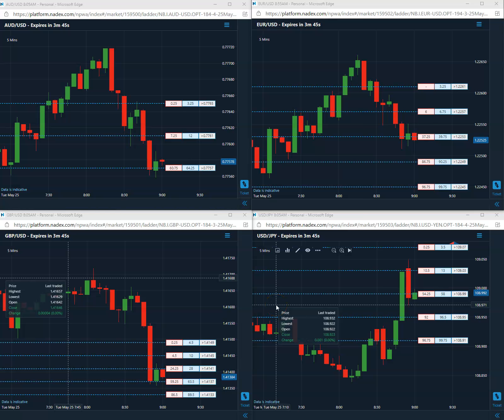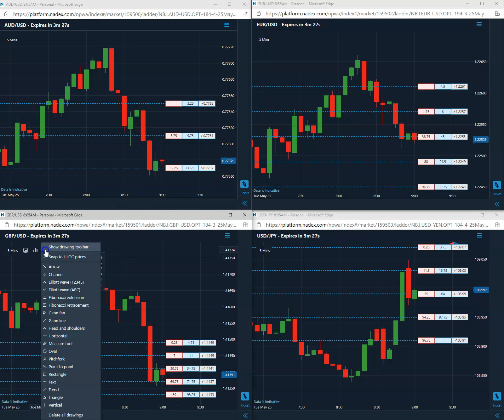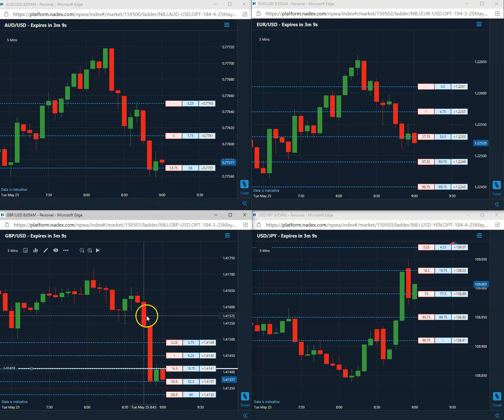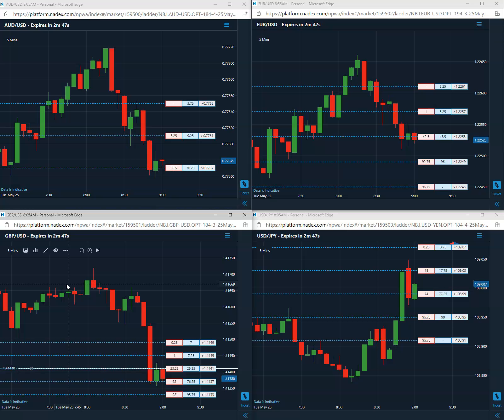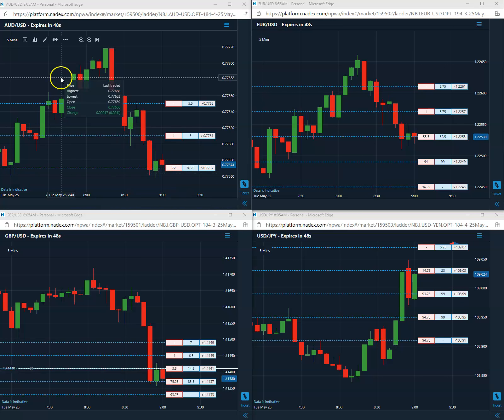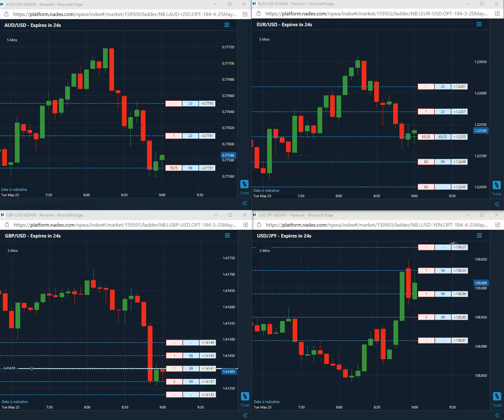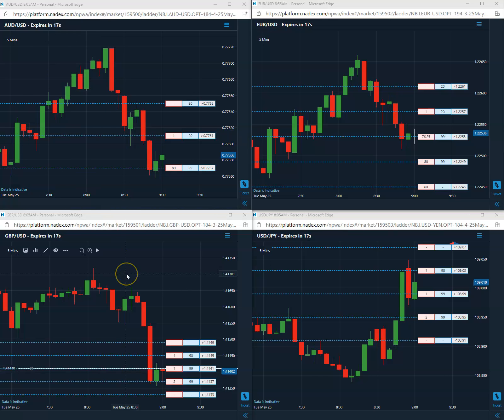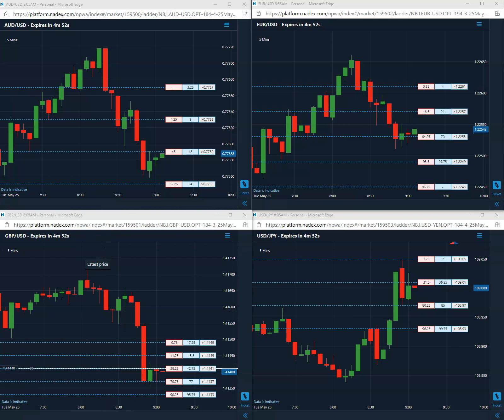First Trade of the Day 5-25-2021|Start your Day with 85% Winning Trades!